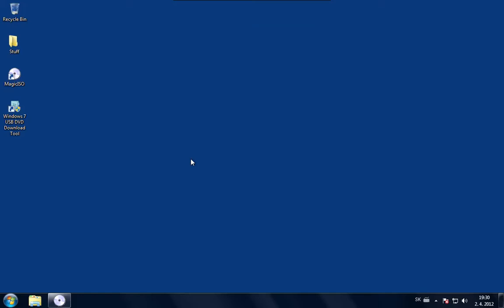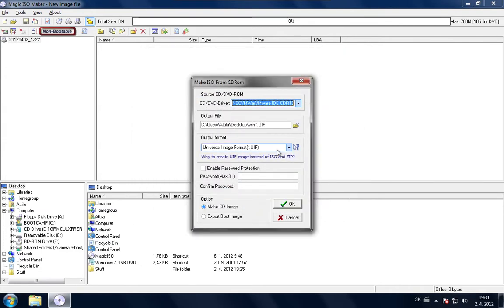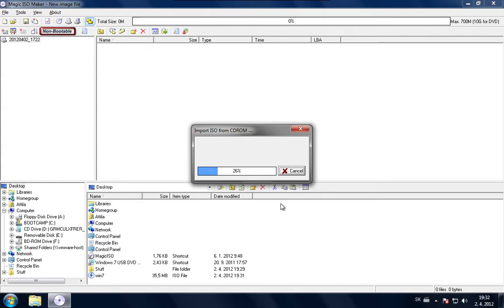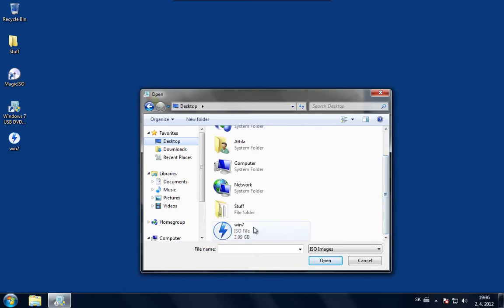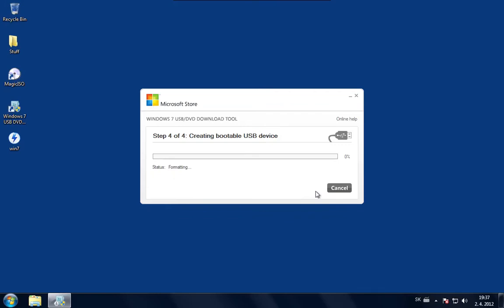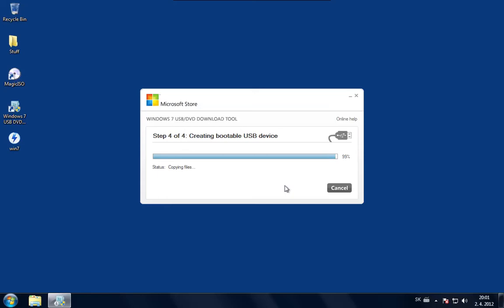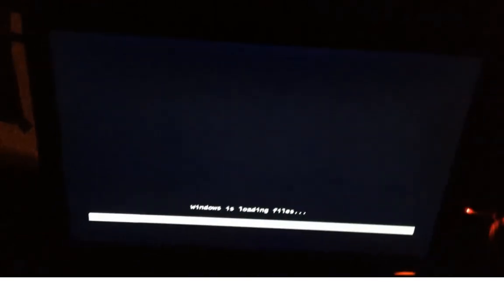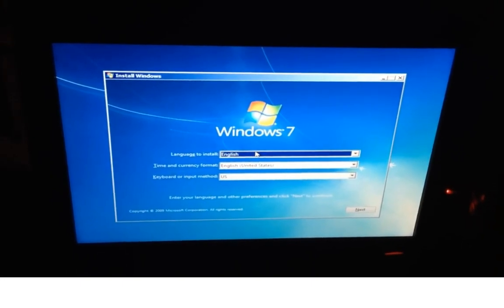How to make a bootable Windows 7 installation USB stick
This video shows how to make a bootable USB stick to install Windows 7 from.
Here are the download links to the applications needed:
- MagicISO (or you can use any application to make an ISO file from the DVD)